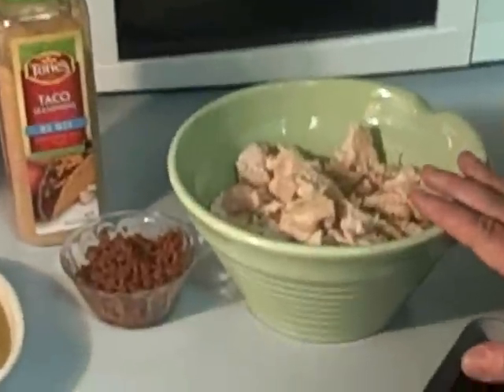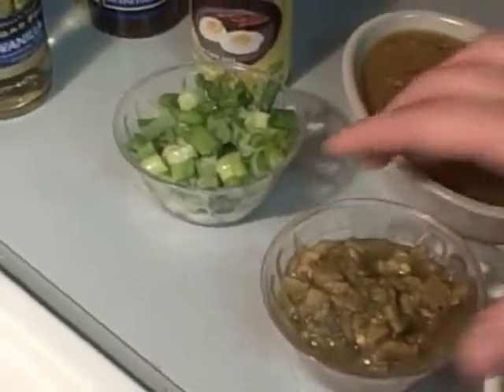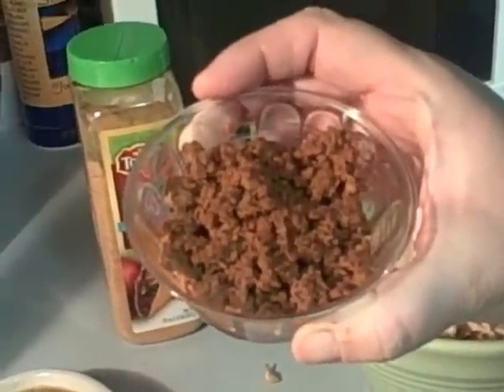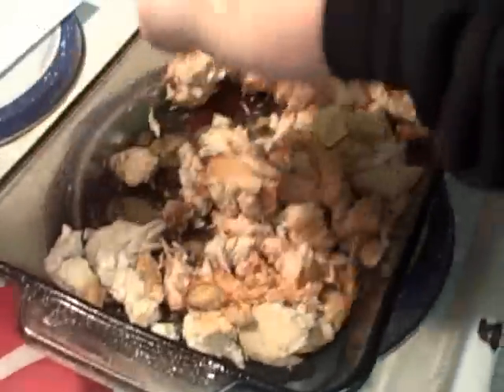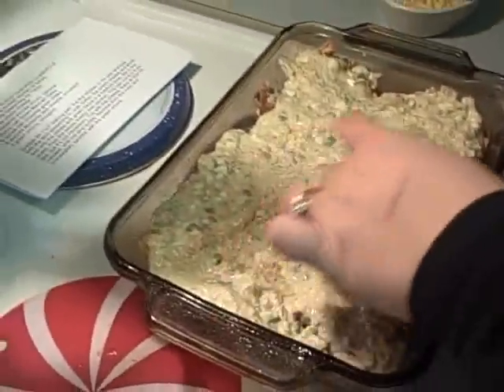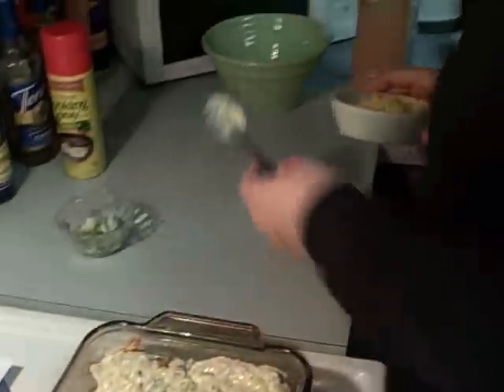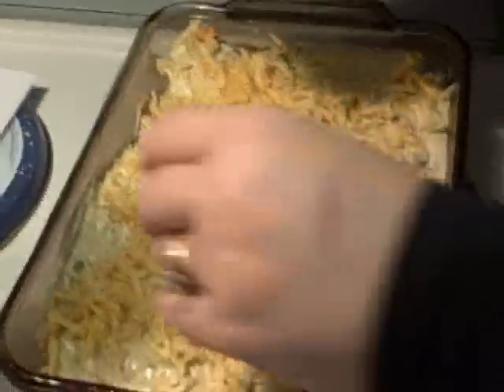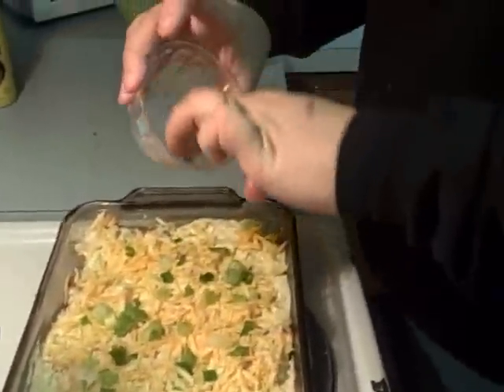Chicken Enchilada casserole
Low Carb Chicken enchilada casserole, quick and easy!!